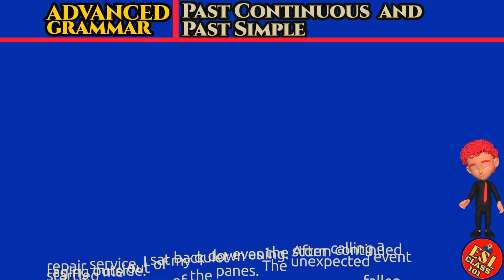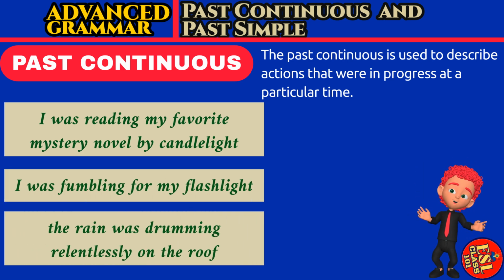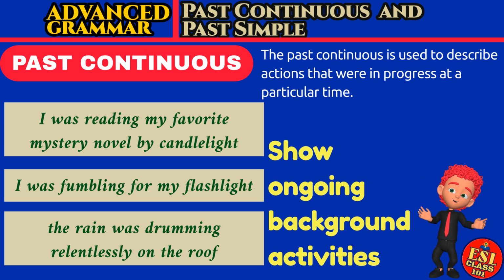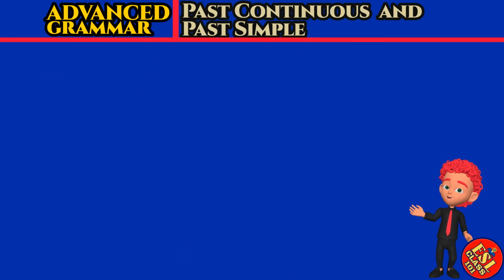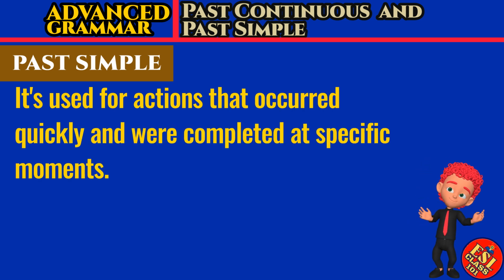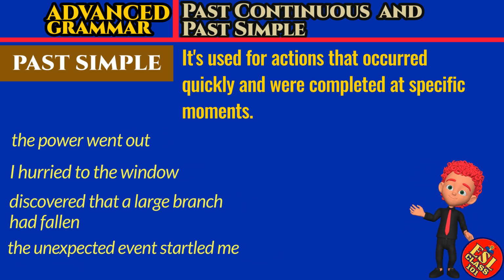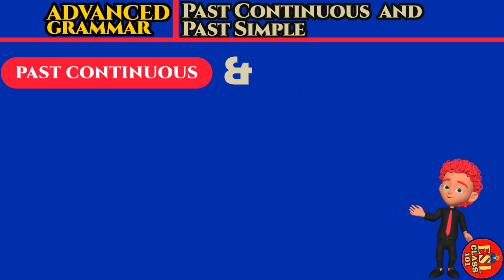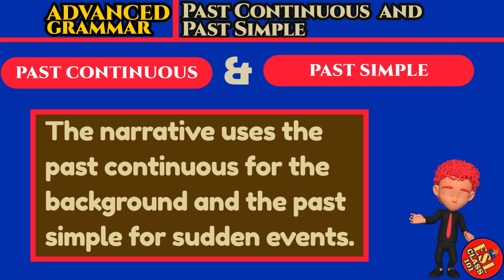Mastering Narrative Tenses: Elevate Your Storytelling with Past Simple & Continuous 3| ESL CLASS 101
Step into the art of storytelling with our meticulously crafted lesson by ESL CLASS 101. This advanced tutorial dives into the subtle yet powerful functions of the past simple and past continuous tenses.

Discover how the past simple captures a complete event while the past continuous breathes life into the background, painting vivid scenes of emotion and detail.

Based on reliable and reputable sources, this lesson is designed not just to teach grammar but to transform your communication skills, ensuring every narrative you tell resonates with clarity and impact.

Mastering Narrative Tenses: Elevate Your Storytelling with Past Simple & Continuous

ESL CLASS 101
ESL LEARNERS
ESL TEACHERS
ADVANCED GRAMMAR
PAST SIMPLE
PAST CONTINUOUS